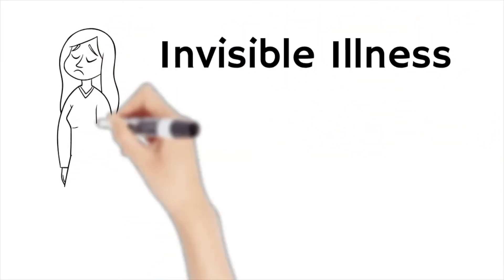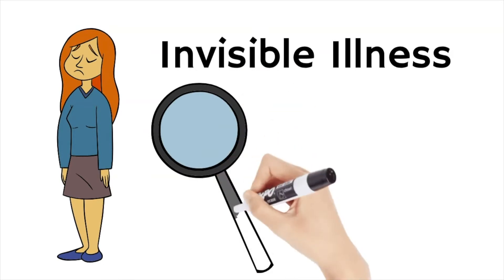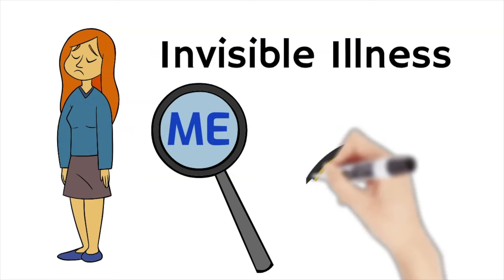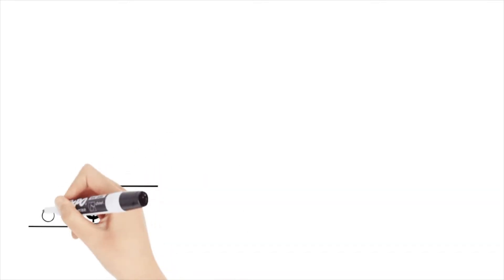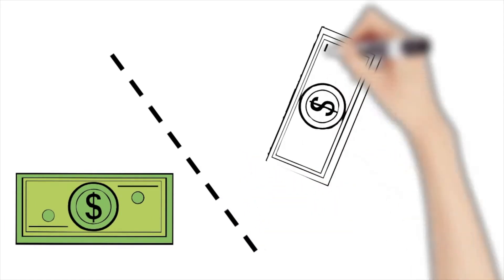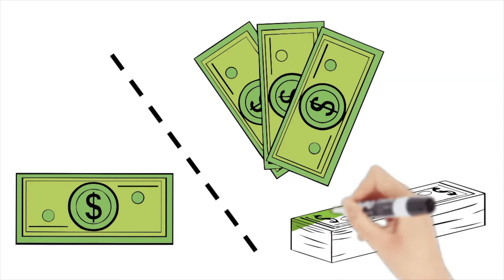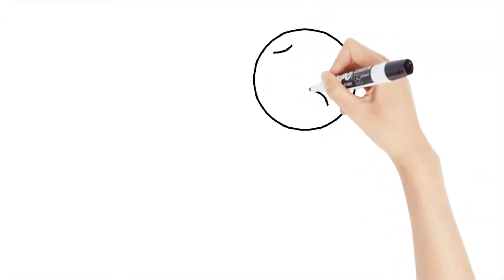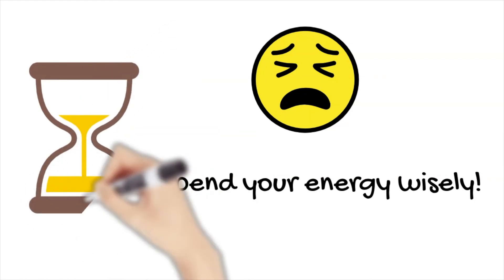Life with an Invisible Illness (ME/CFS)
What are the realities people face with Myalgic Encephalomyelitis (ME)?
What is it like living with this Invisible Illness?
What is the main difference between someone with ME and a healthy person?